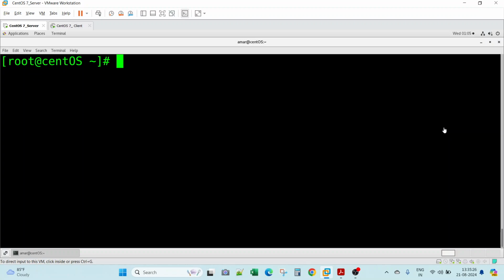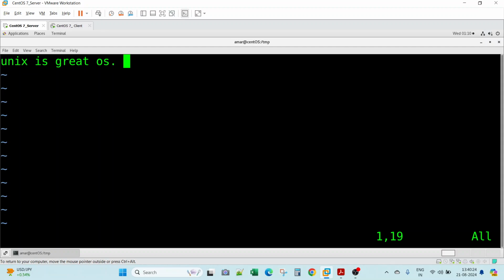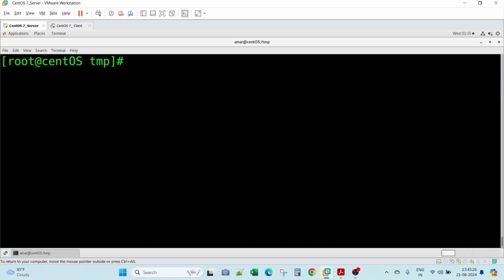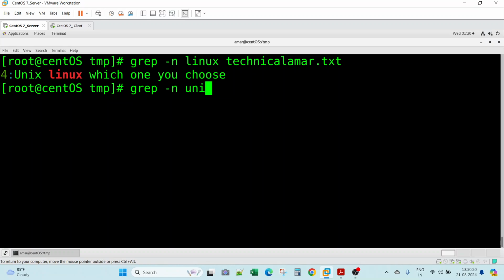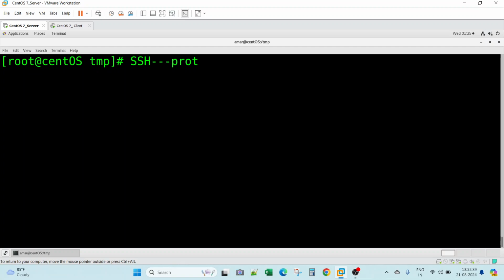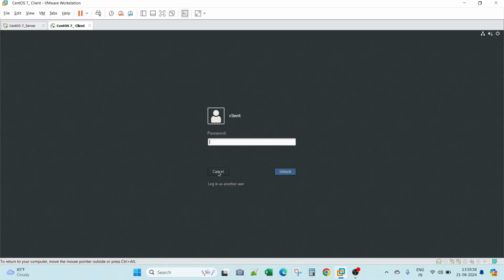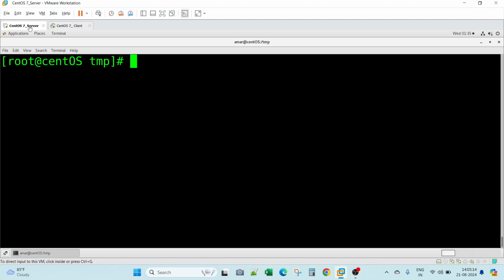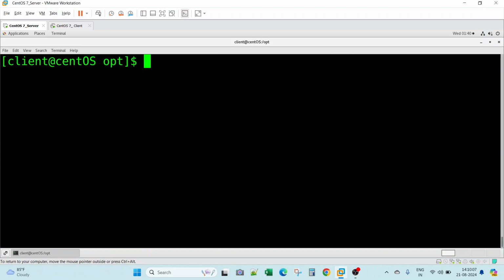grep commands in Linux | Learn SSH with practical | Linux Tutorial With Practical & detail Explained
what is grep command in linux
how to use grep command in linux
grep commands uses in linux
grep commands options
grep commands with all detailed explanation
how to connect to remote server or remote machine
how to connect to remote server by using SSH
what is secure shell